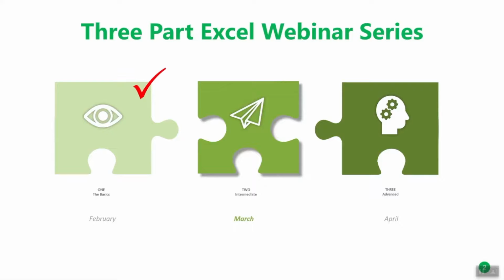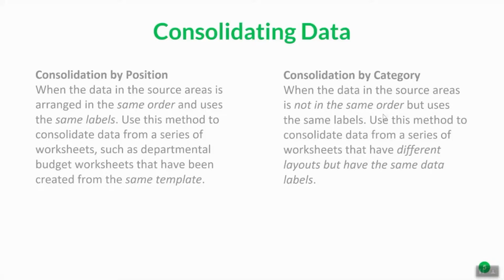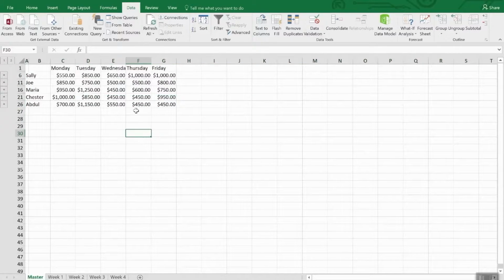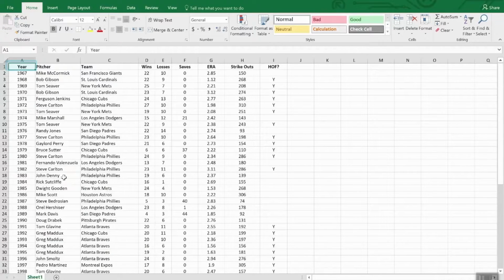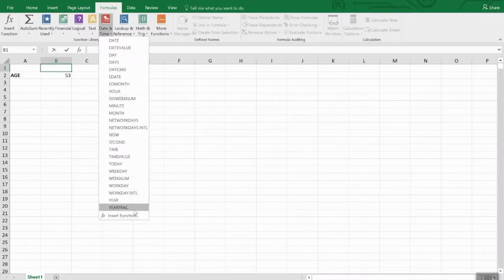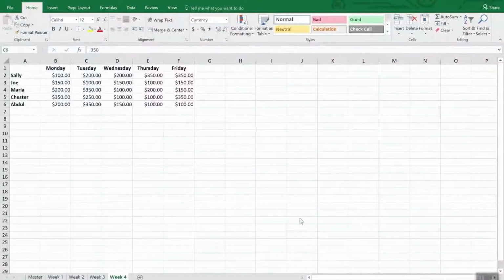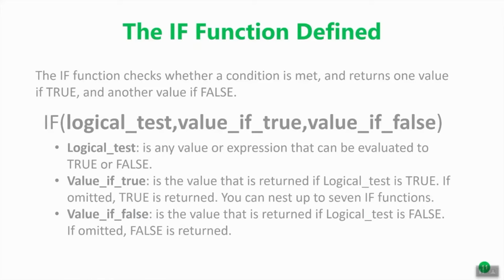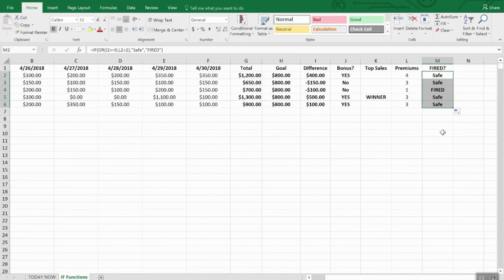Excel Webinar Pro - Part 2 | On Time Tech